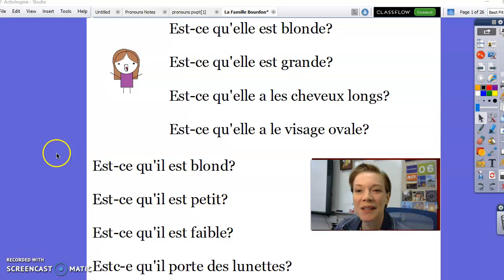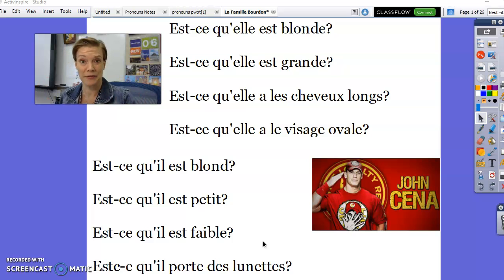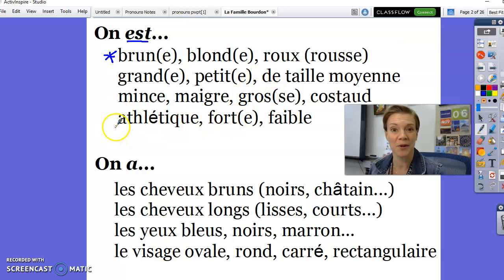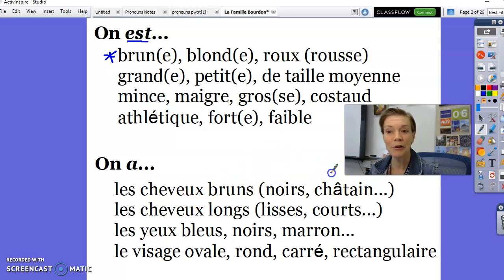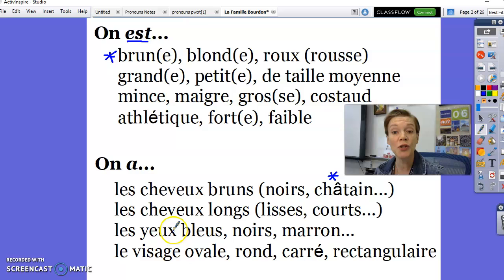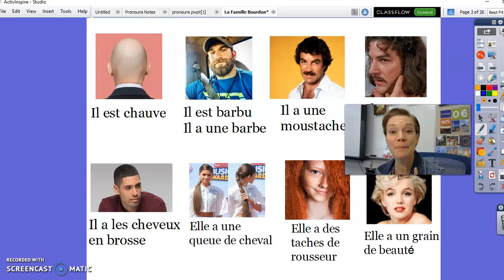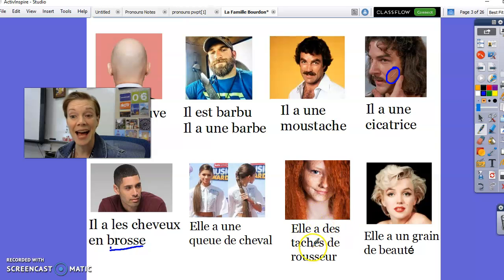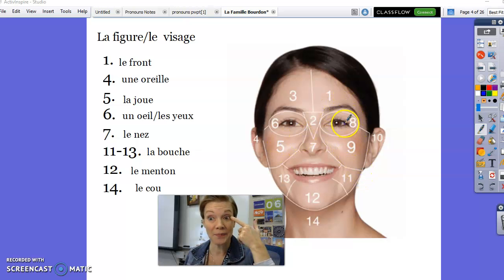French 3 La Description Physique